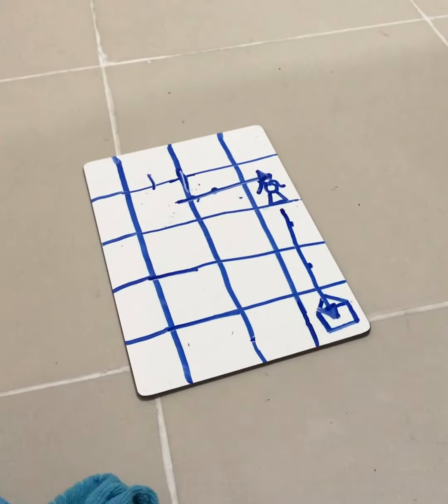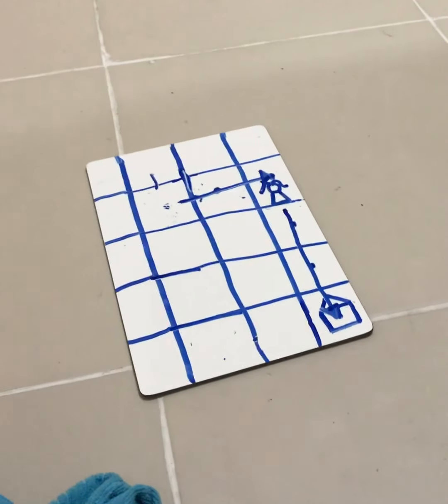Maths lesson 5 2